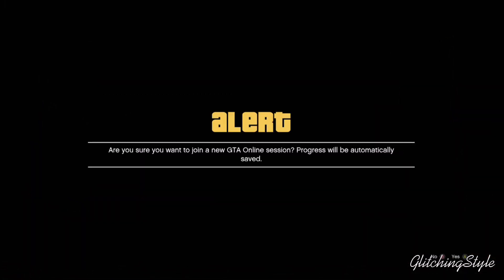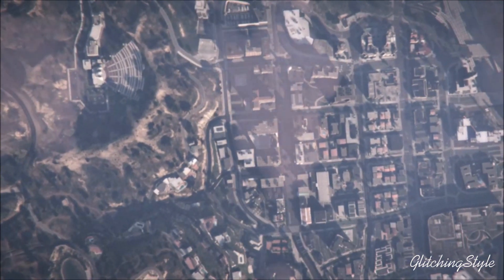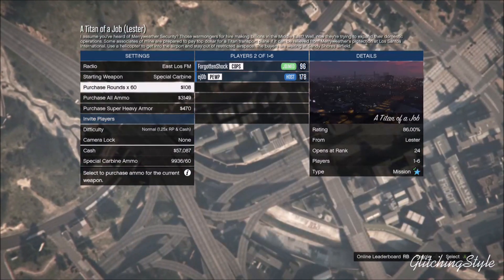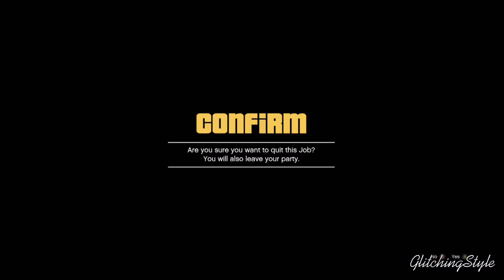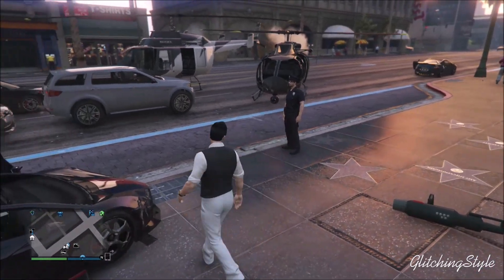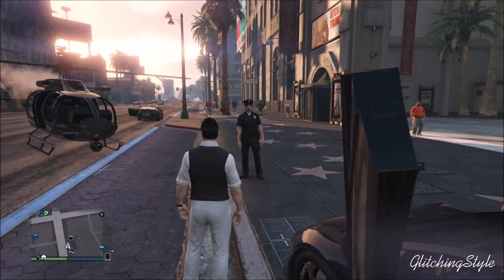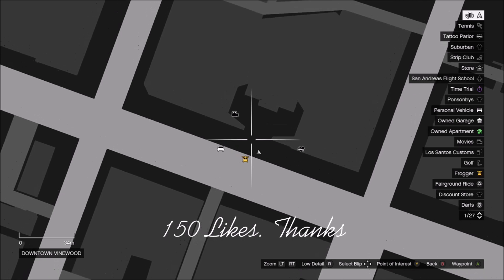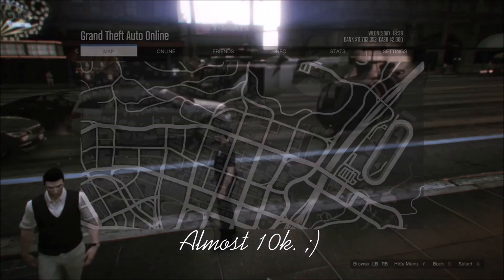GTA V Online: New Off The Radar Glitch (Patch 1.29)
New GTA V Online New Off The Radar Glitch, Working On Patch 1.29. After Patch Glitch, Invisible To Radar.

➜ 150 Likes? Thanks

"Remember Guys Stay Glitching"
- GlitchingStyle

Song Name- Arc North-  Levitate